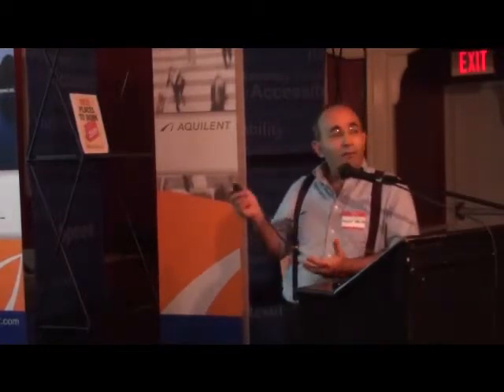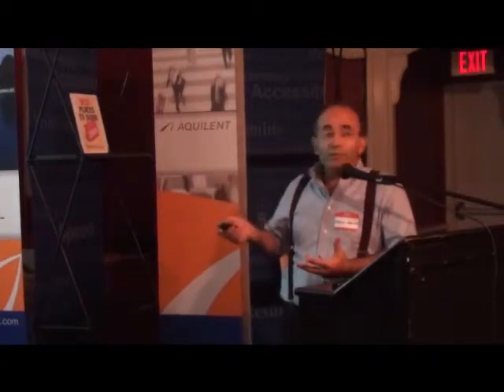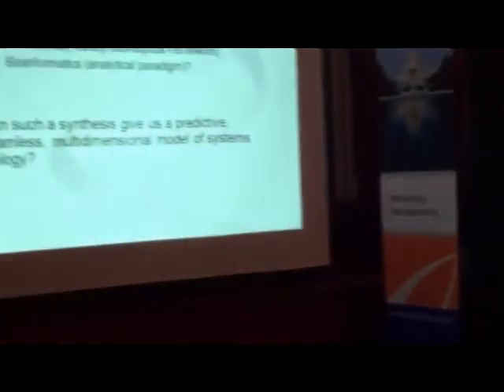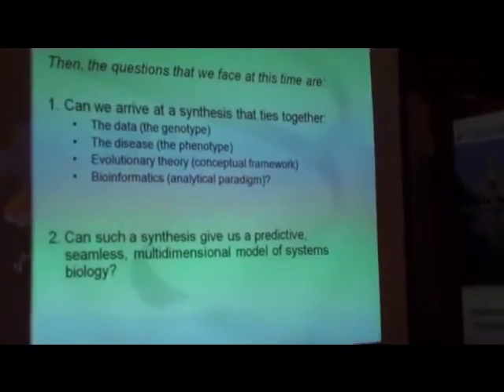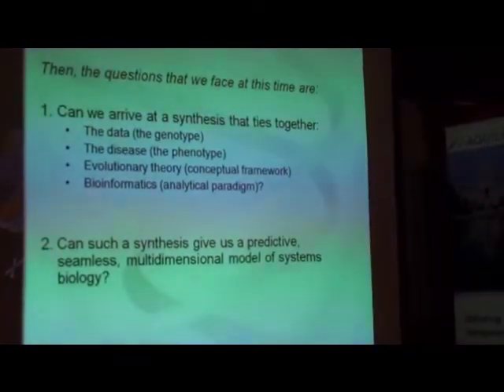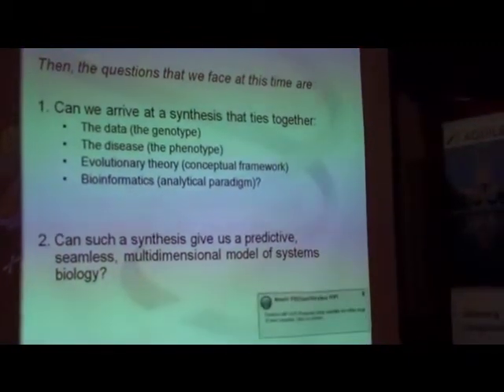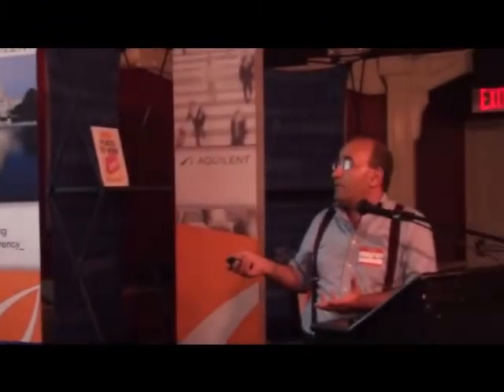HIP Event: Mones S. Abu-Asab